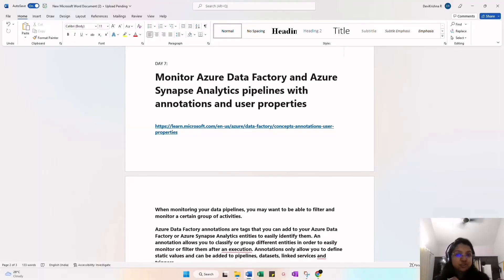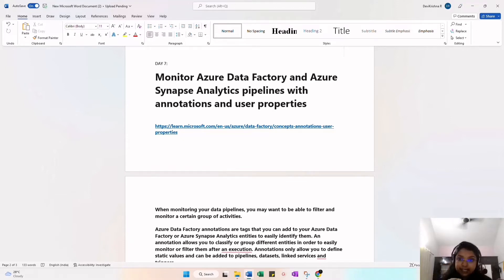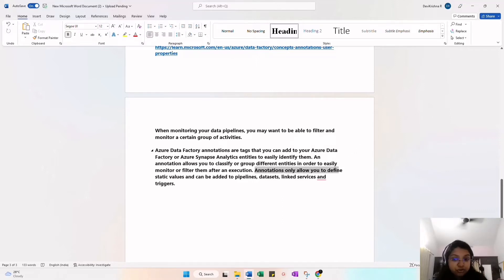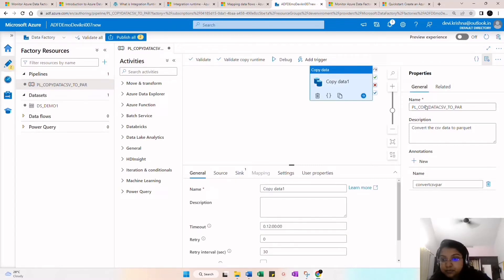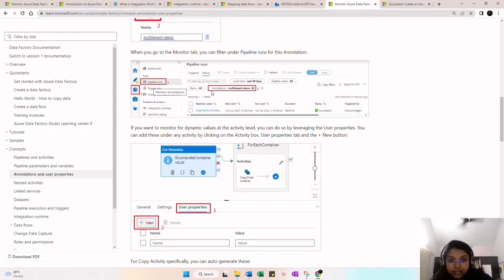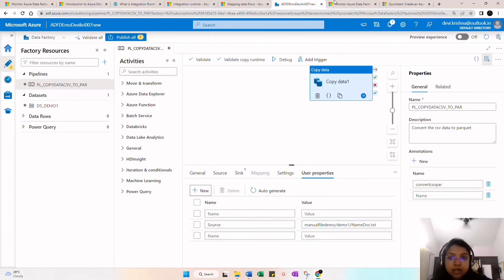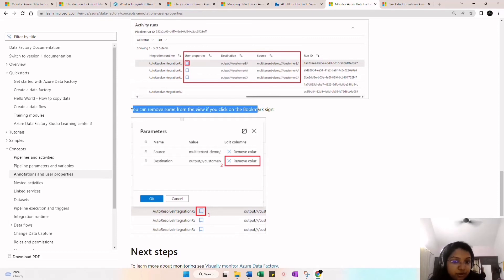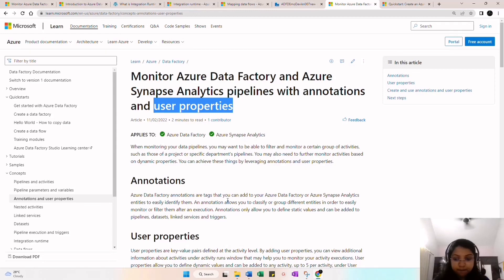DAY 8- Annotations and User PROPERTIES